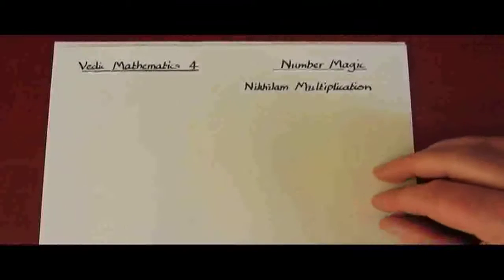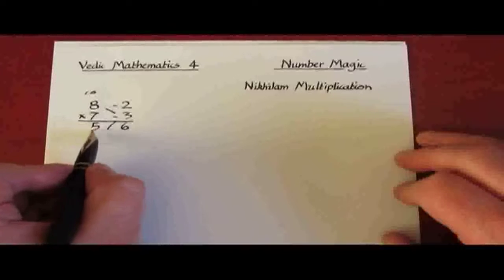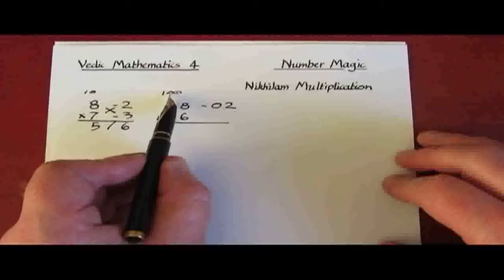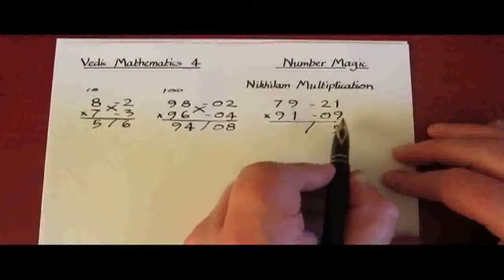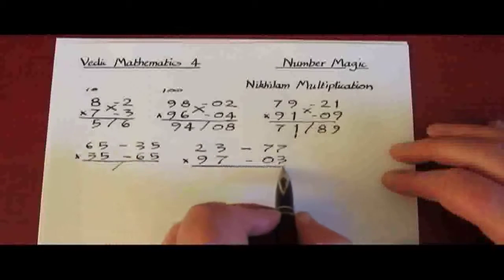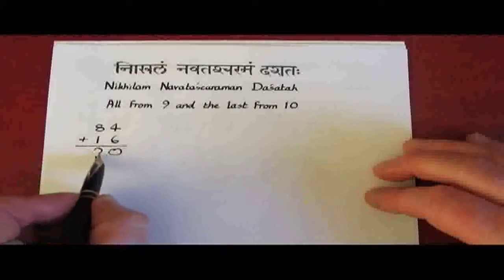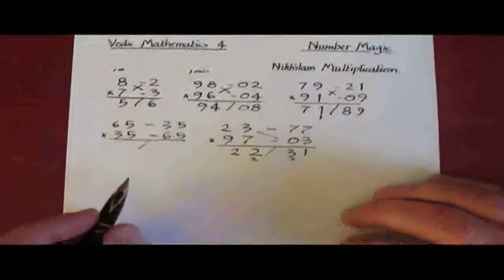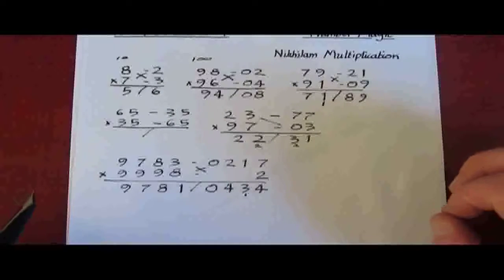Vedic Maths 4 Nikhilam Multiplication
Nikhilam multiplication. A lightening fast method for multiplying numbers which are close to a power of ten using All from 9 and the last from 10.